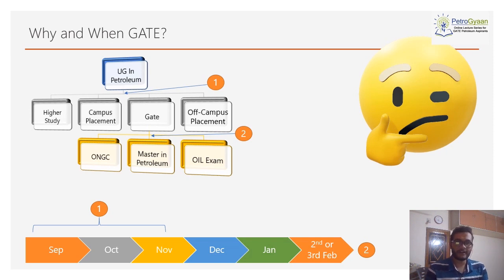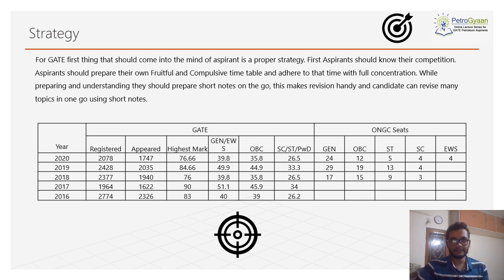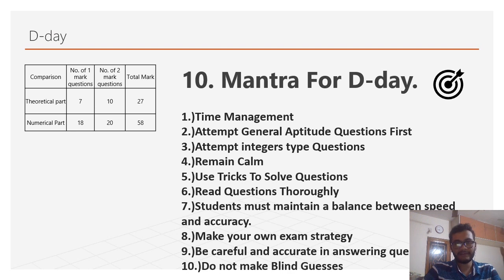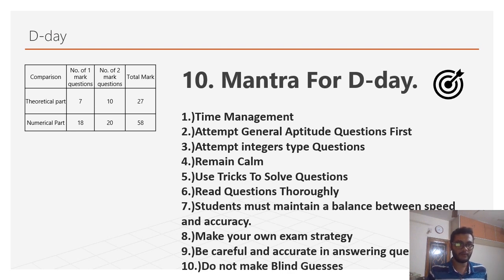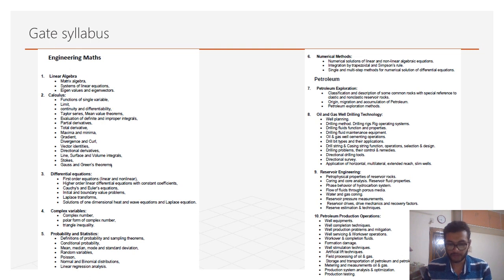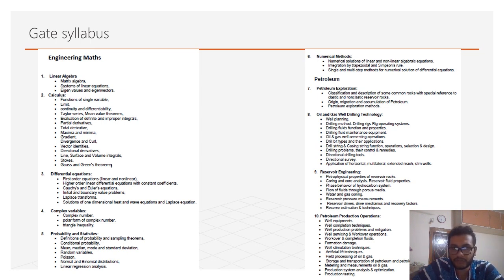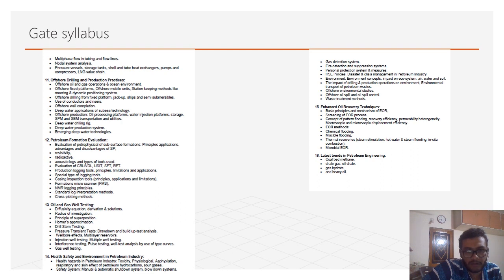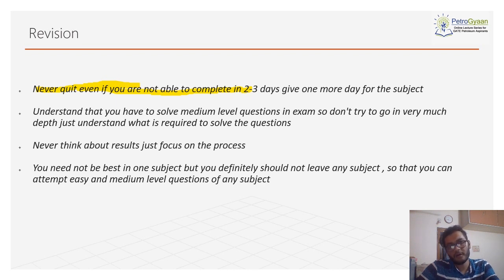Why and How to Frack Gate and ONGC? Petroleum Engineering GATE (Lecture 29)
In this session, Tips to crack Gate examination and ONGC interview has been given.